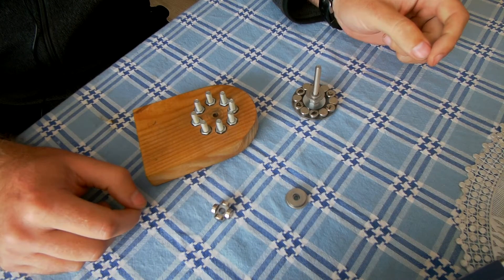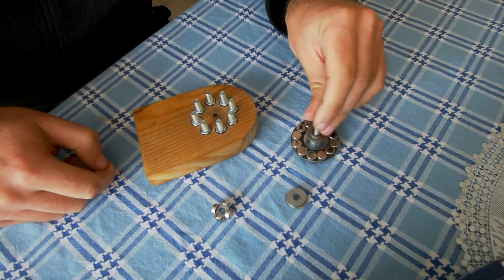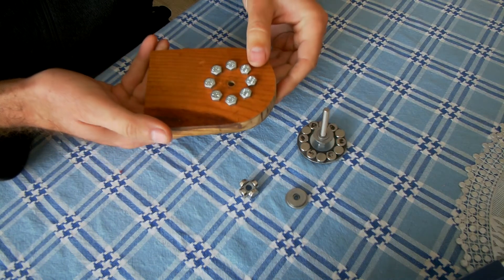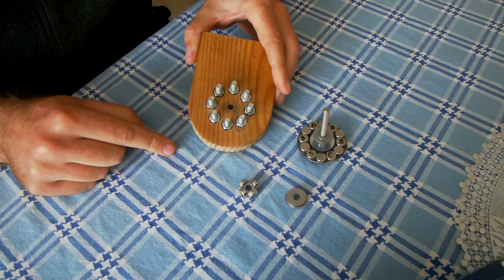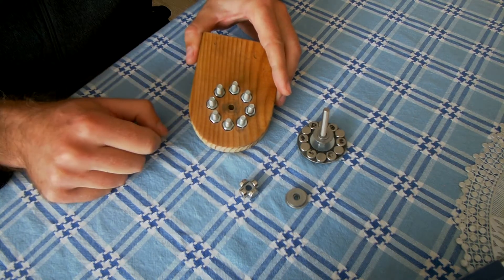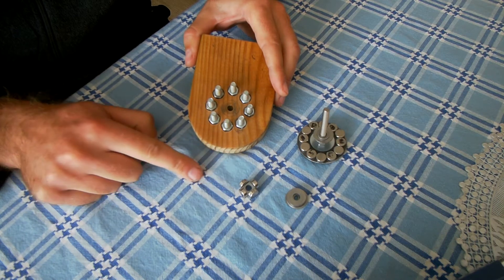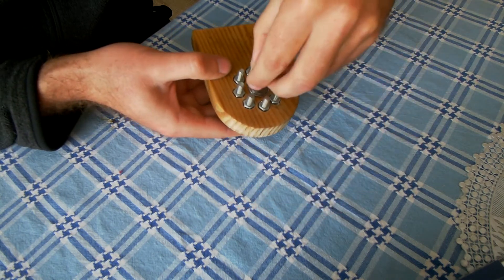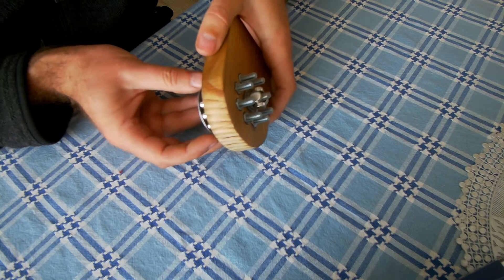DIY Axial Magnetic Gears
Second order transmission. Not exactly a fidget spinner, but a proper time waster nonetheless.